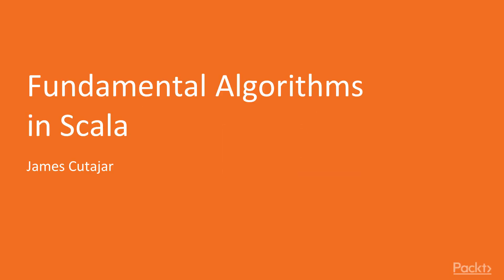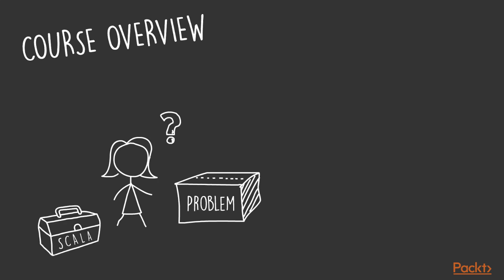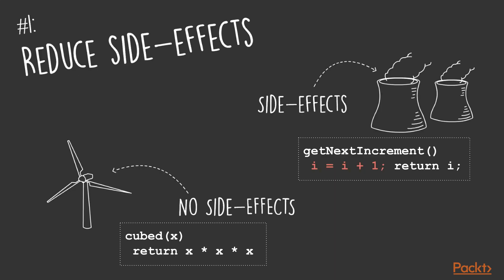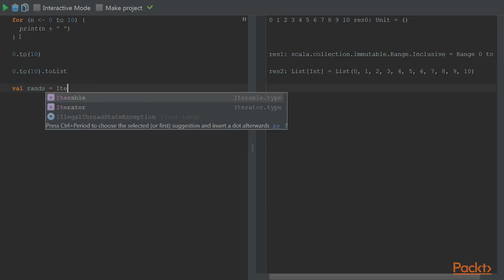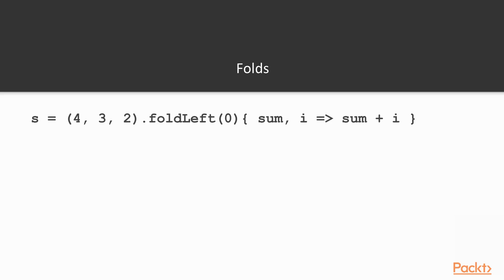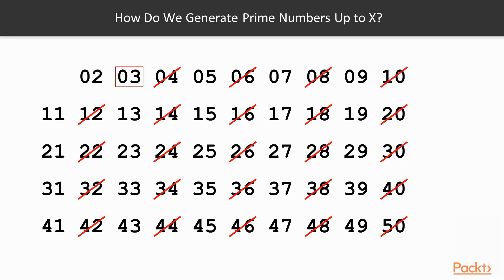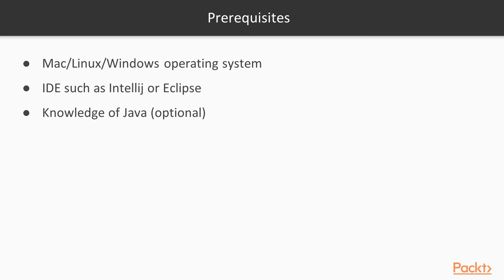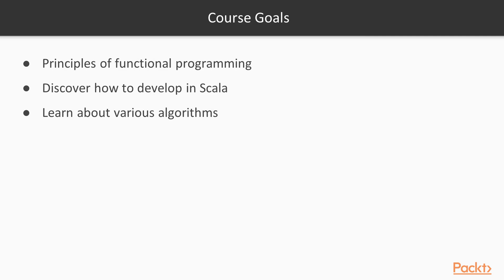Fundamental Algorithms in Scala: The Course Overview | packtpub.com